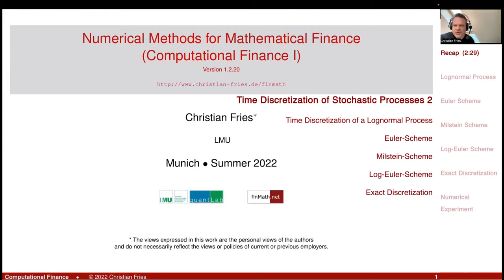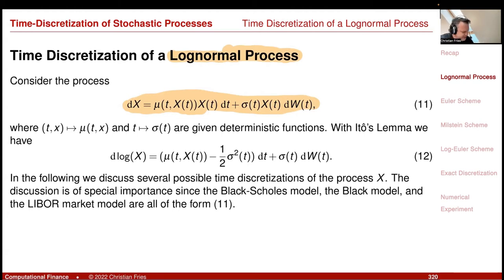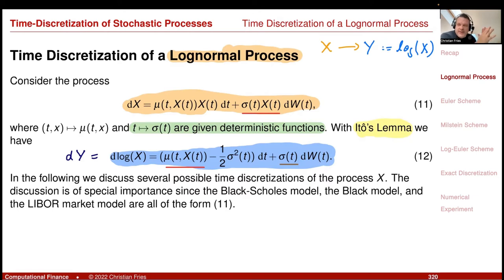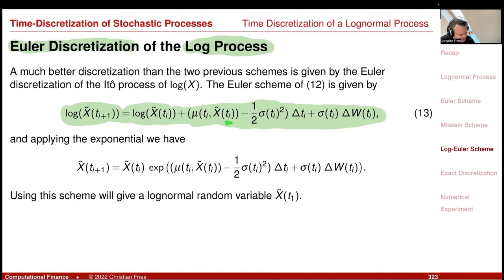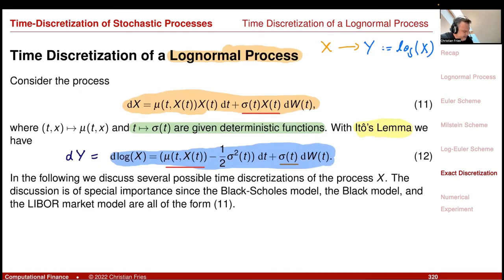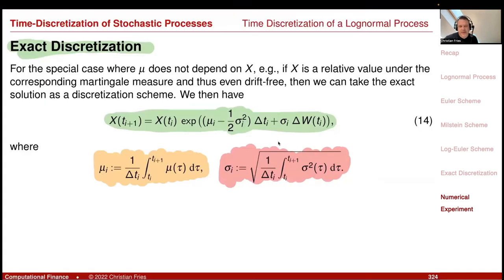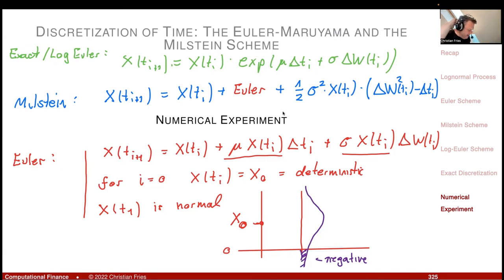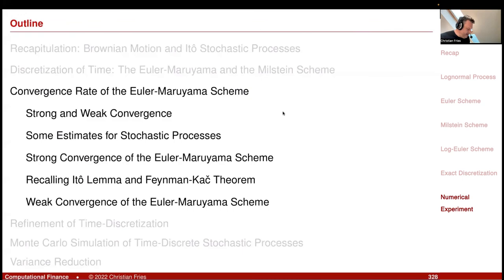Lecture 2022-1 (22): Numerical Methods: Time Discretization of Stochastic Processes 2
Lecture 2022-1: Session 22: Numerical Methods for Mathematical Finance: Time Discretization of Stochastic Processes 2

- Time Discretization of a Lognormal Process

  - Euler-Scheme

Log-Euler-Scheme

  - Exact Discretization

- Numerical Experiment